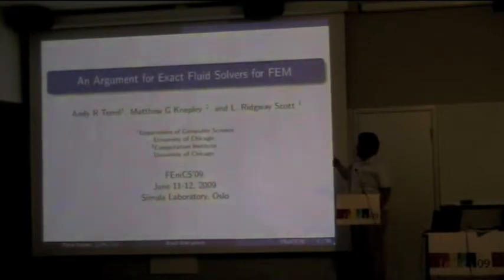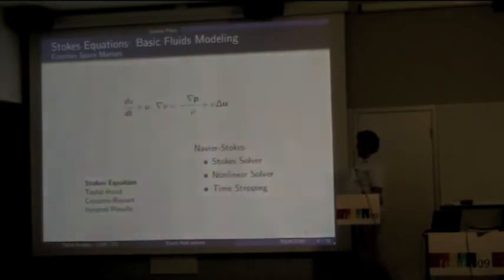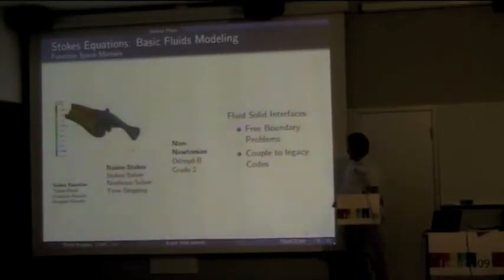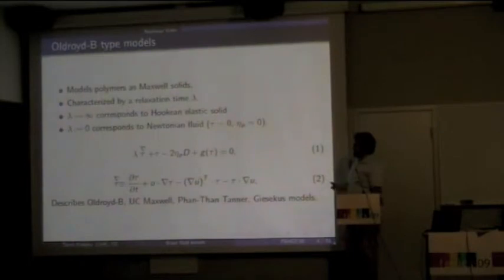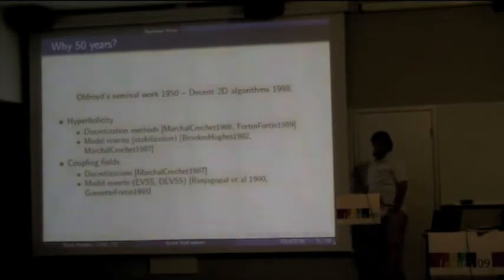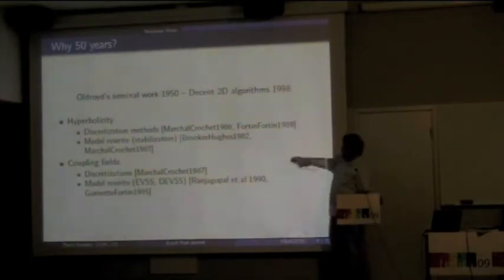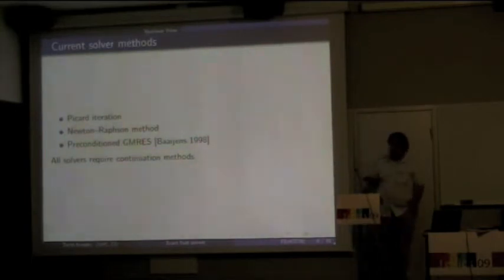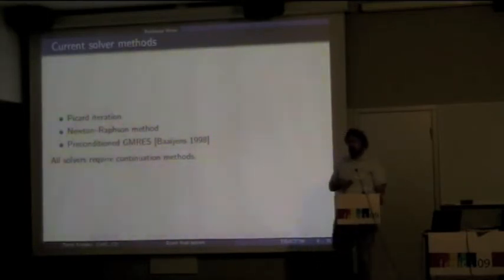Talk 07 - Andy Terrel - Part 1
The seventh talk of FEniCS '09.